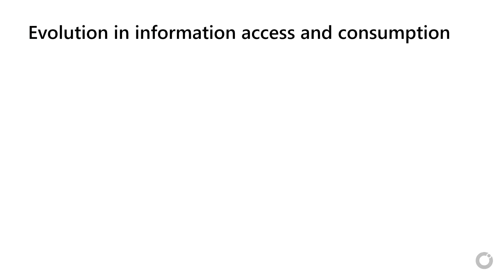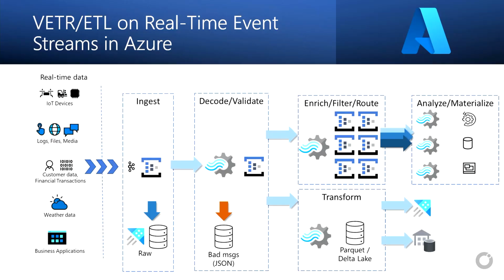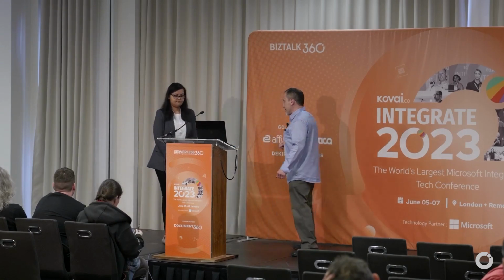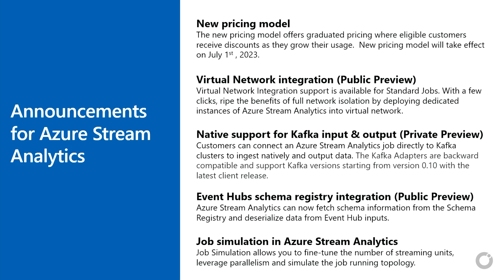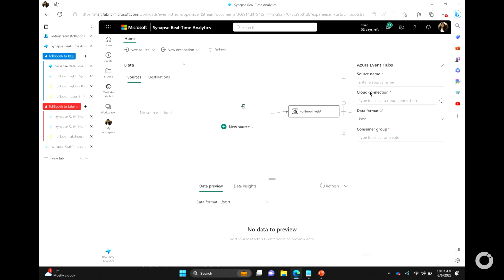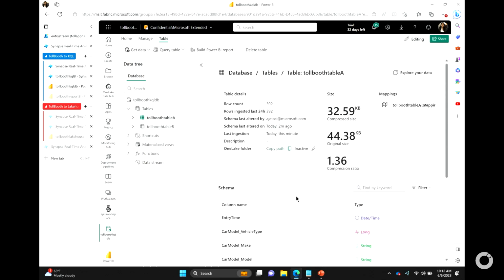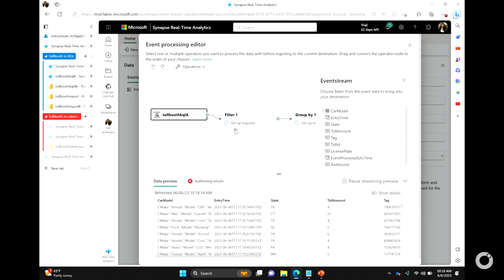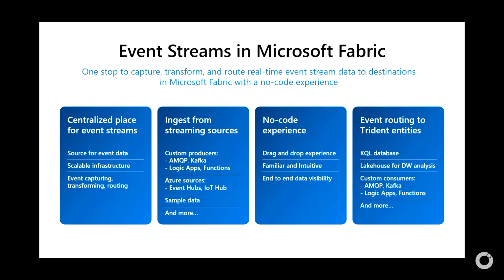Real time event stream processing and analytics - Kevin Lam and Ajeta Singhal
Microsoft's Kevin Lam and Ajeta Singhal lead an exploration into real-time event streaming and Azure Stream Analytics. They discuss the transformative journey of data consumption, Azure's robust no-code capabilities, and introduce Microsoft Fabric, likened to "Office 365 for Data."

The session concludes with an engaging demo on Synapse Real-time Analytics, providing attendees with a compact yet comprehensive glimpse into the future of data analytics.

Also, check out the #1 platform to supercharge your Microsoft Azure monitoring